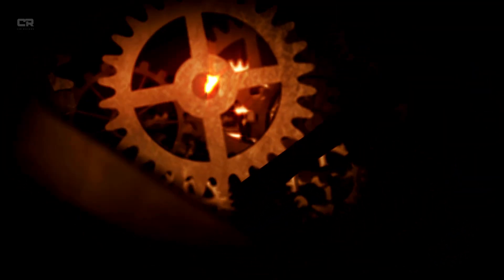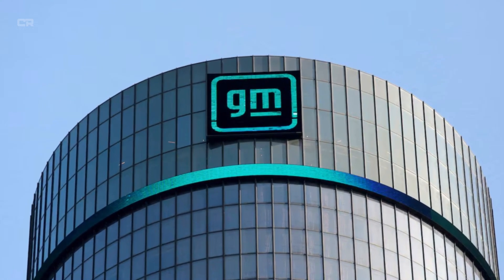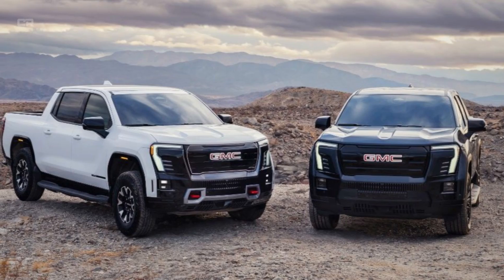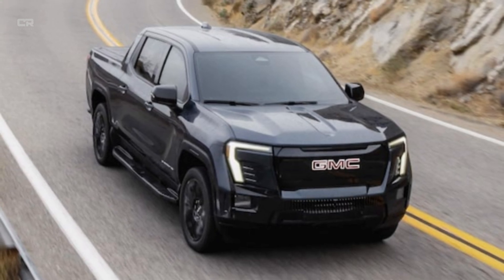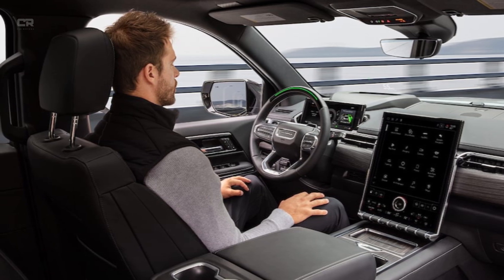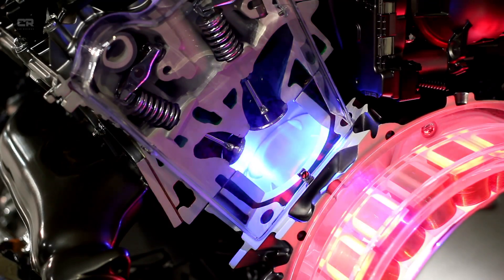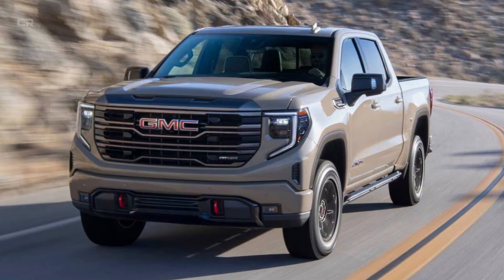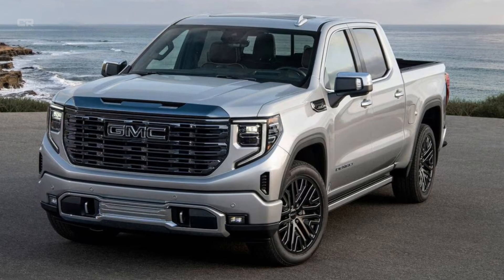GM has just unveiled its all new small block V8 engine for the 2026 GMC Sierra 1500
GM has just revealed its all-new small block V8 engine for the 2026 GMC Sierra 1500, marking a major step forward in truck performance and durability. This next-generation V8, part of GM's sixth-generation small block family, brings major improvements in power, fuel efficiency, and emissions thanks to advanced combustion technology. Built at the legendary Tonawanda Engine Plant, the new GM V8 delivers impressive specs, including higher horsepower and torque, better towing capacity, and cleaner operation. The 2026 Sierra engine update shows GM’s commitment to building a reliable, high-performance GM truck engine that meets modern demands. This new GM powertrain proves that the future of trucks still has room for true V8 capability.
🌐 Stay Ahead with the Latest Car Industry Trends!
🛻 Fresh Car Reveals from Toyota, Ford, GM, Jeep, Dodge, Ram & More!

💬 Share Your Thoughts:
What do you think of this track-inspired marvel? Drop your opinions in the comments below!